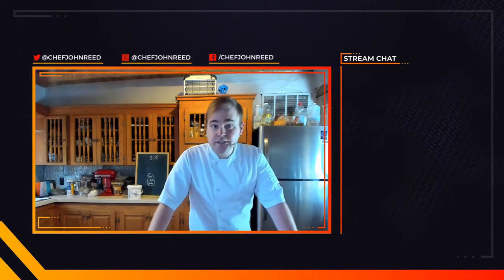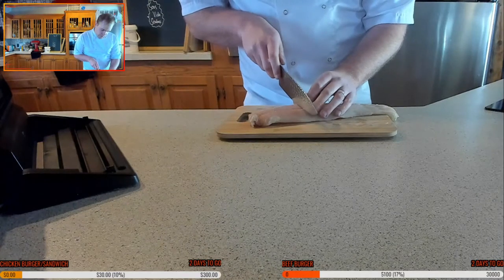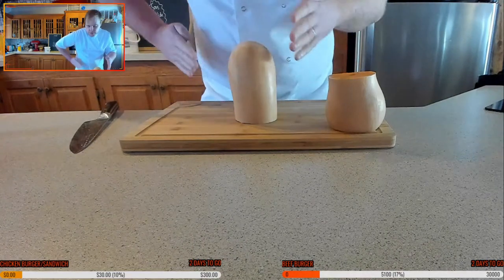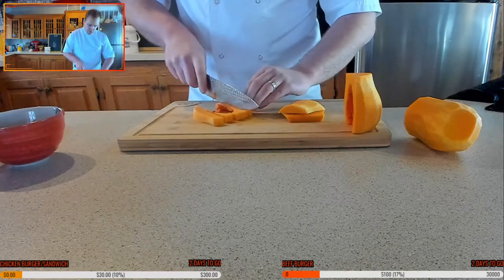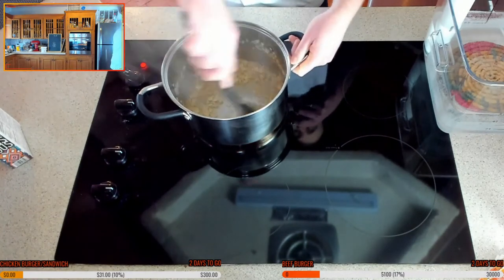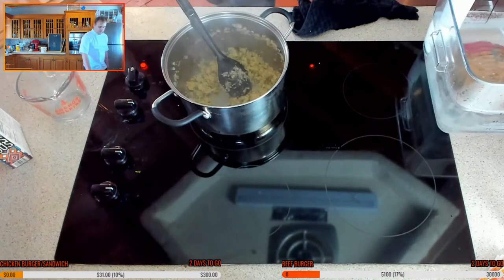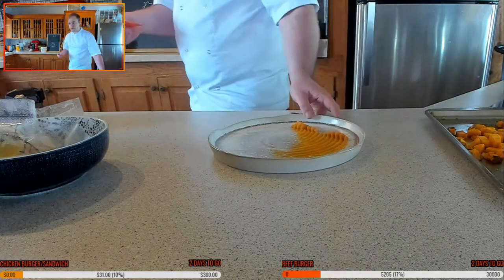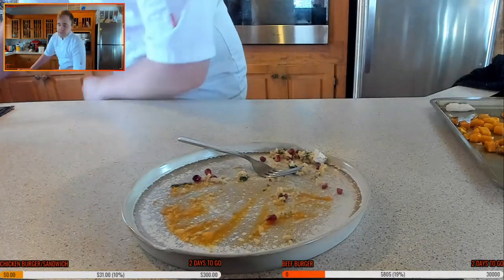How To Make Sous Vide Sea Bass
Sous vide sea bass with wholemeal cous cous & roasted butternut squash.